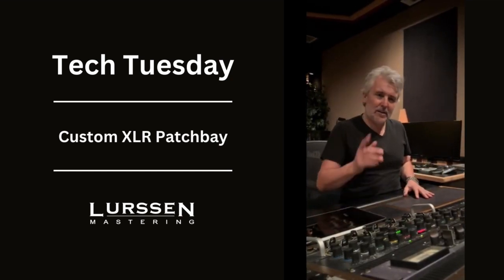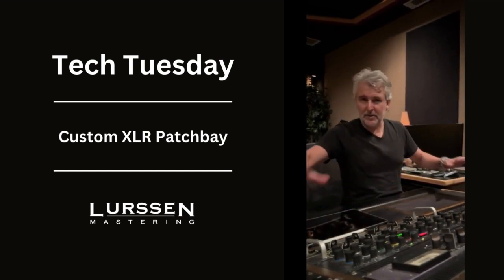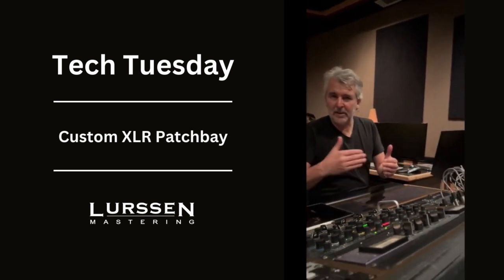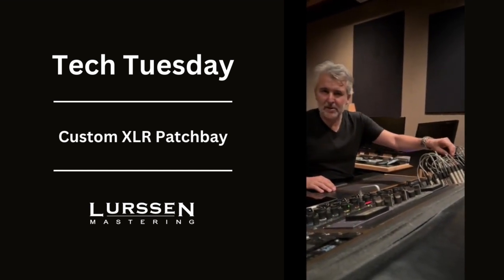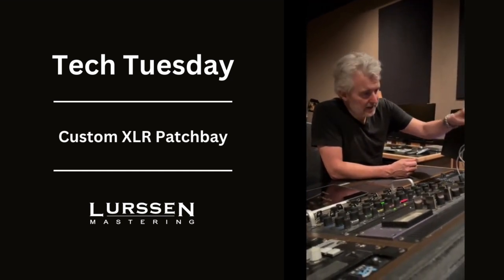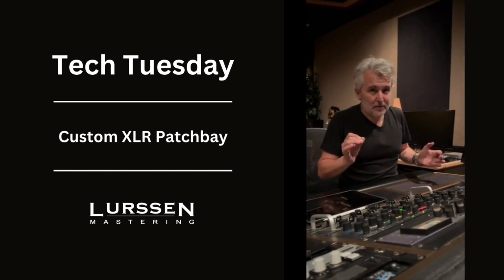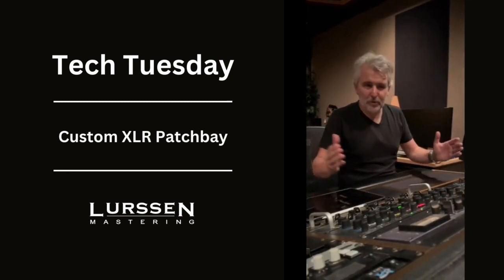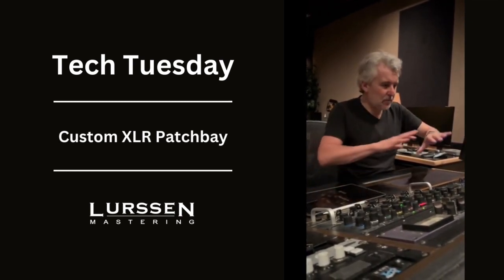Custom XLR Patchbay | Tech Tuesday